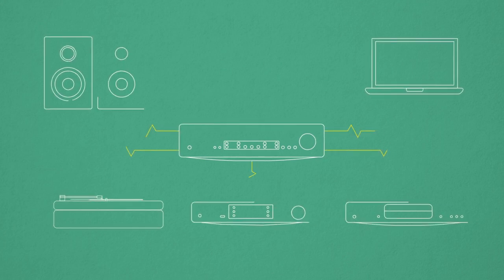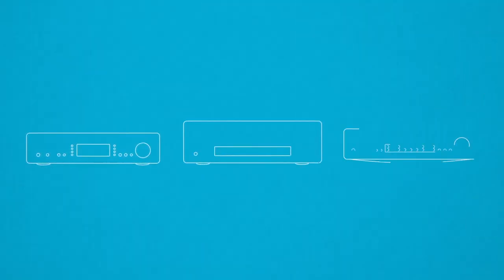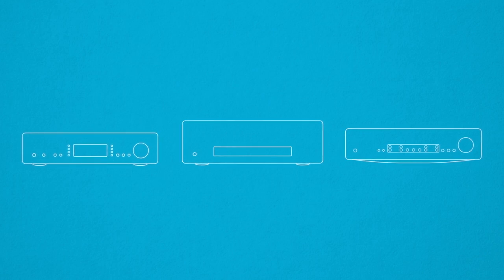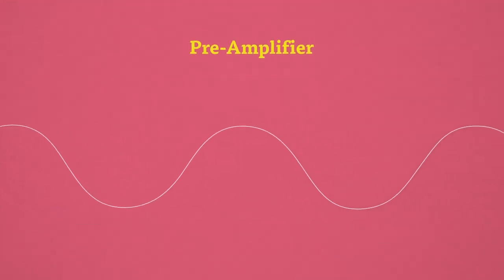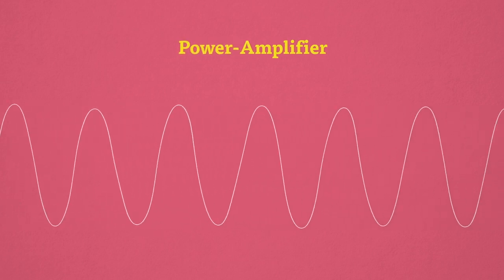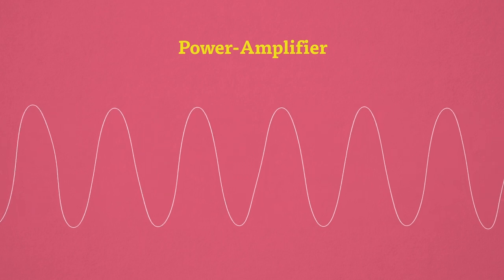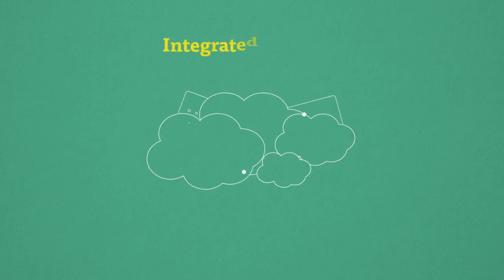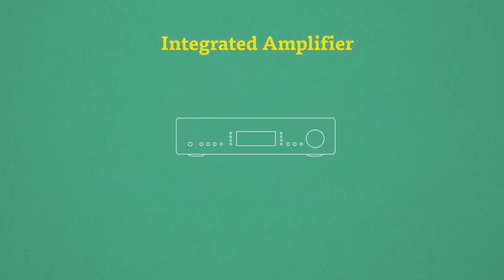A Beginners Guide to Hi-Fi Amplifiers – Which Amp Should I Choose? Cambridge Audio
Building your first hi-fi system? Not sure what amplifier you need? There are a few different types of stereo amplifier available that all do slightly different jobs, but you do need one in your system. Think of it as the beating heart of your system, as every unit in your system is connected to it and also powers the speakers. There are three different types of amplifier you’ll probably come across:

Pre-Amplifier – The preamp takes the low level audio signal from your music source of choice and prepares it for the power amplifier.

Power Amplifier – Once the signal reaches the power amp, it’s given that extra drive needed for it to be heard through your speakers.

Integrated Amplifier – An integrated amplifier does both of these jobs in one handy unit. Perfect if you don’t have the space or budget for separate pre and power amps.

Before you pick an amp for your hi-fi setup, there are some other things to think about too. Make sure you pick one that lets you connect everything you want to it. Also consider the power output, you don’t need a huge amp for a standard listening session. This is especially true if you pick a huge amp and use it in a small room.